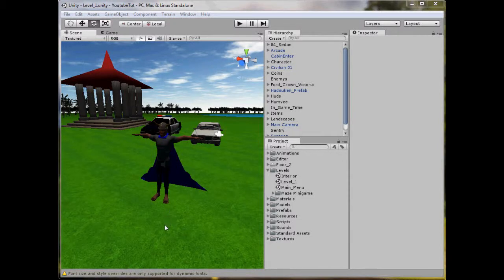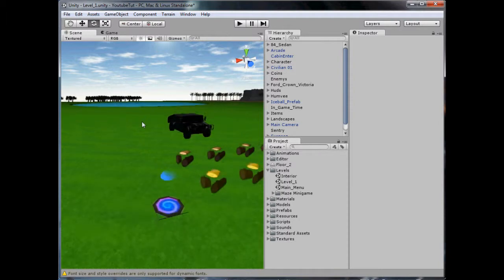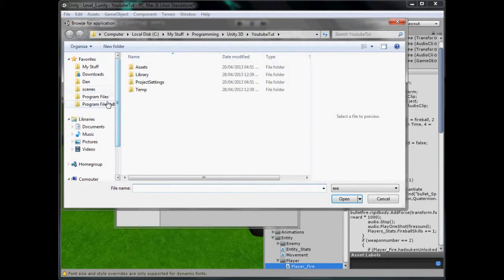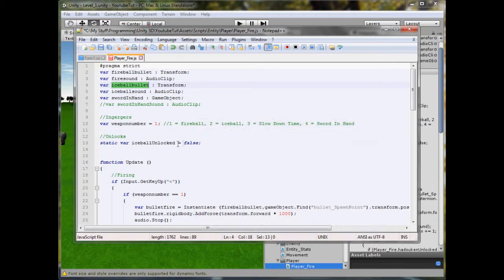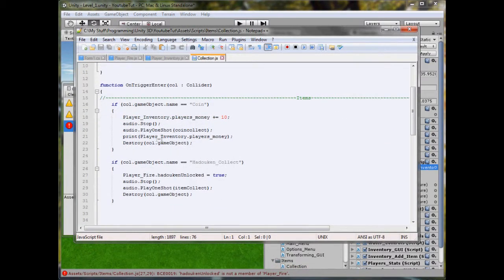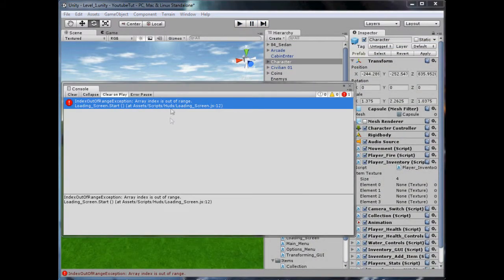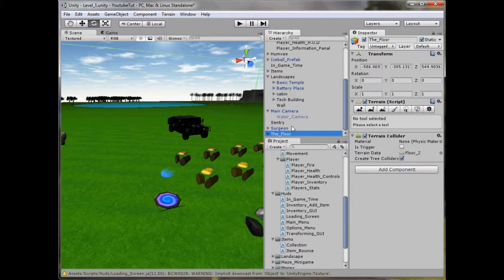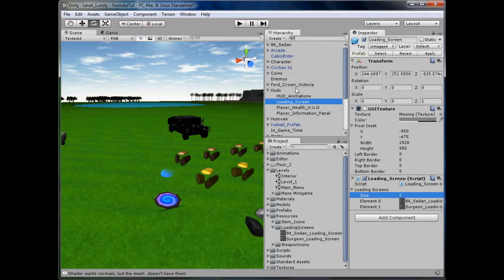Unity 3D Tutorial Part 63: Ice ball!!!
Hello and welcome to my sixty-third tutorial on Unity 3D, in this tutorial I will show you how to add an ice ball.